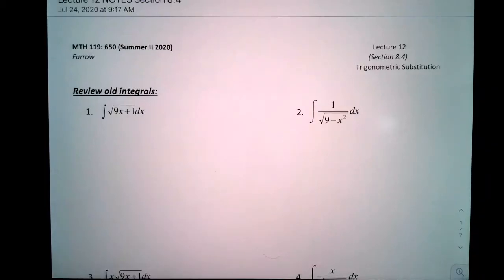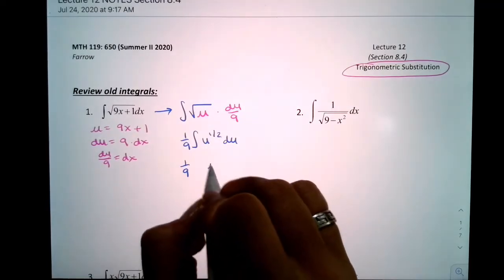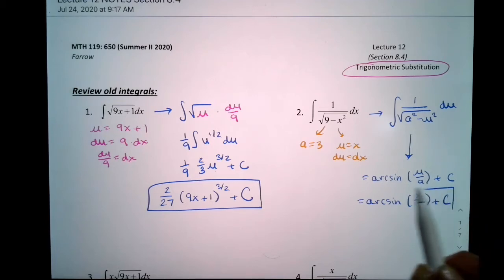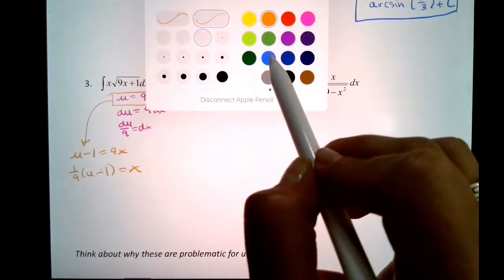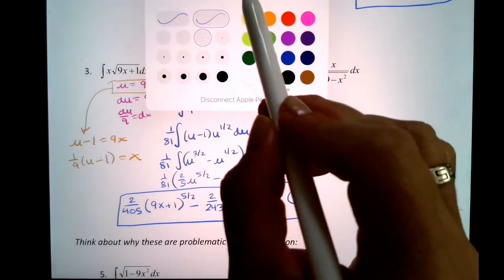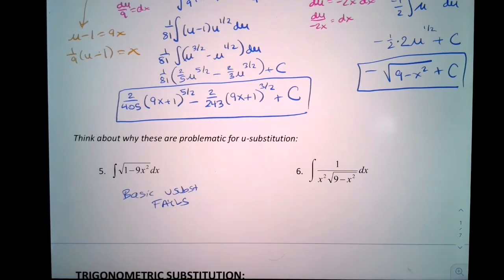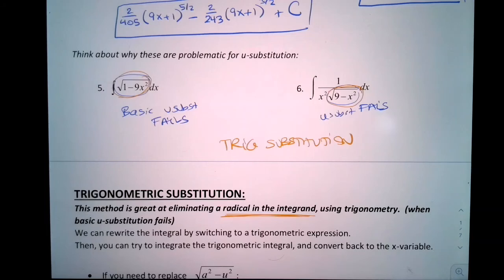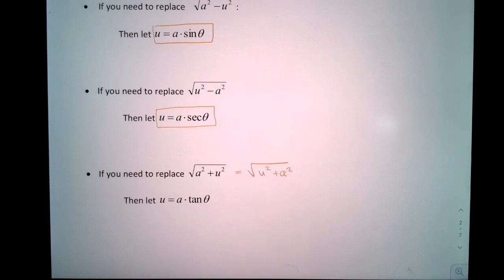Lesson 12 Video 1